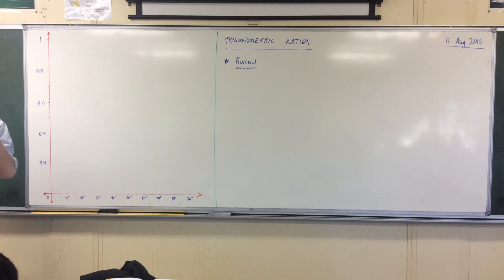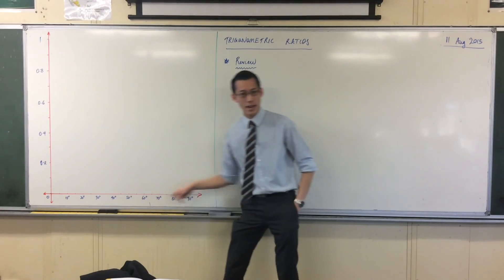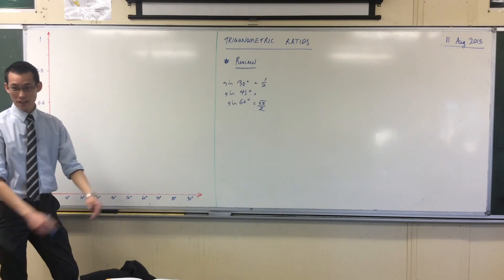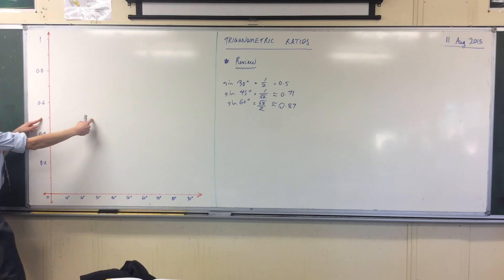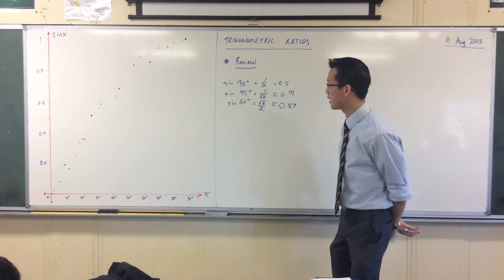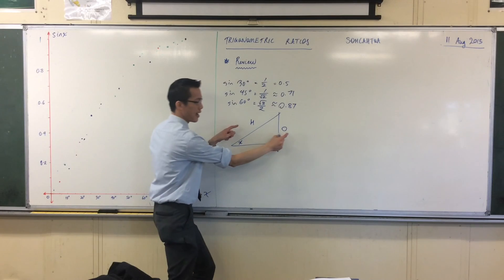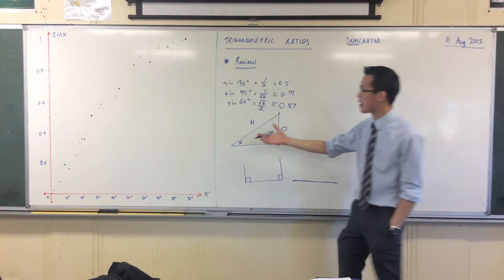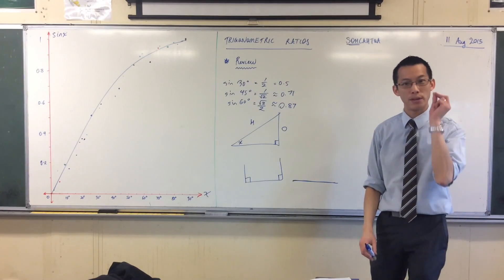Redefining Sine (1 of 3: Why We Need a Better Definition)